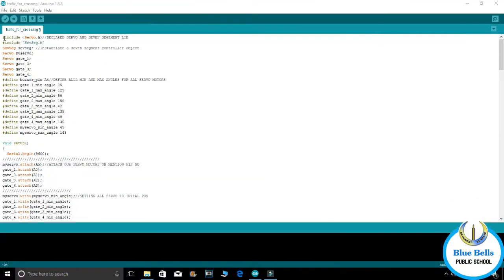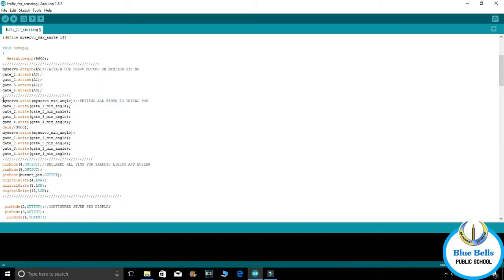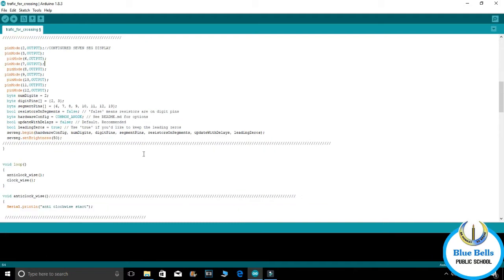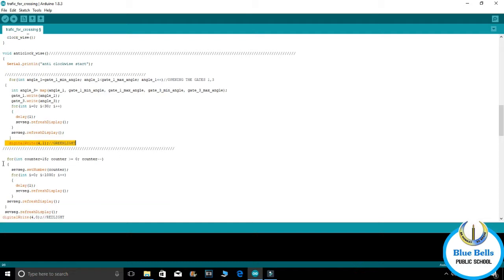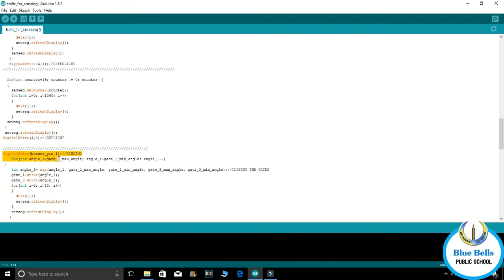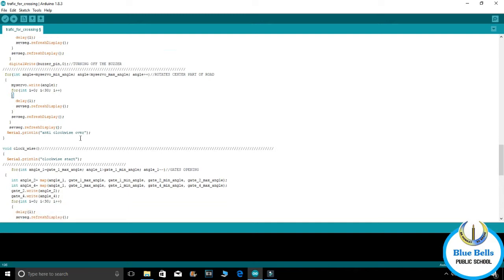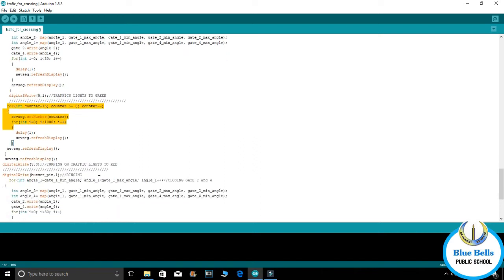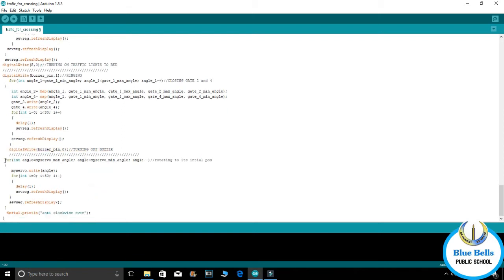Automatic Traffic Controller ATL Marathon BlueBells Public School Sector 10 Gurugram